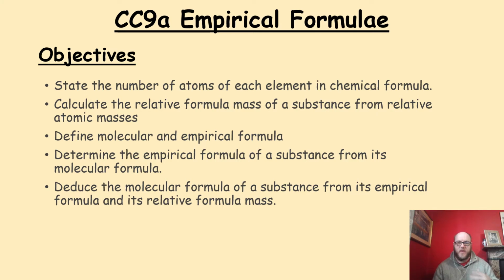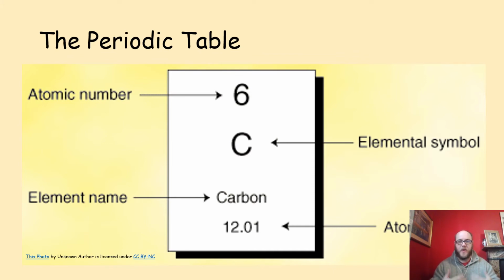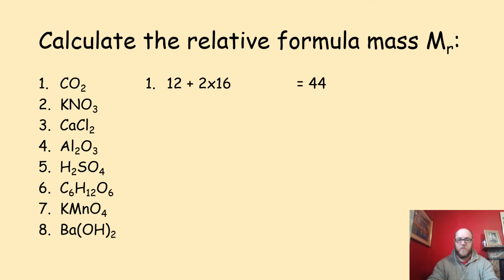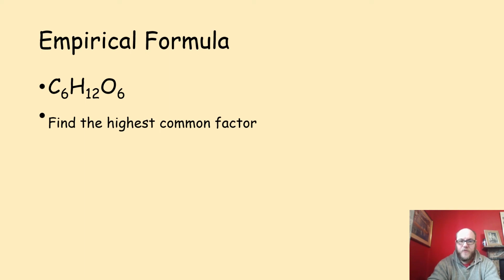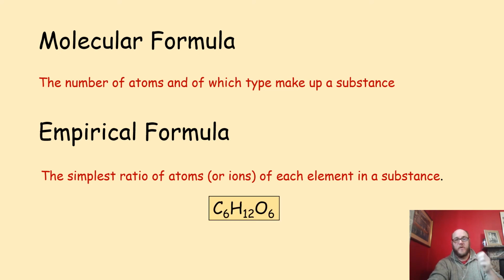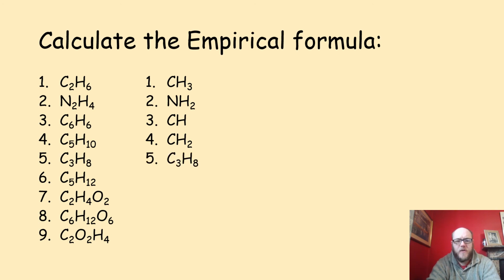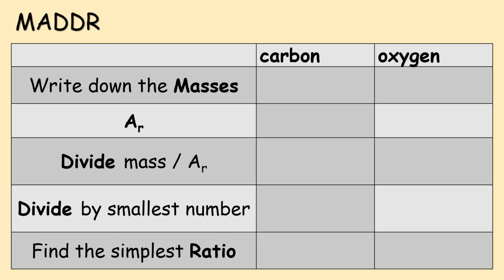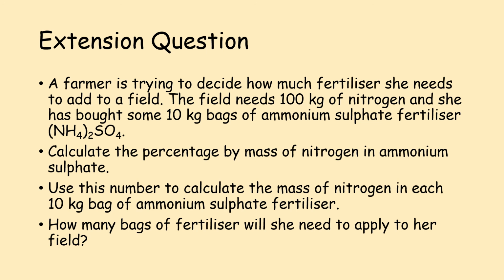CC9a EMPIRICAL FORMULAE GCSE Combined Science (9-1)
Edexcel GCSE Combined Science CC9 Chemical Calculation. CC9a Empirical Formulae